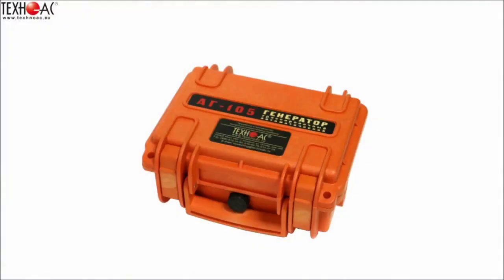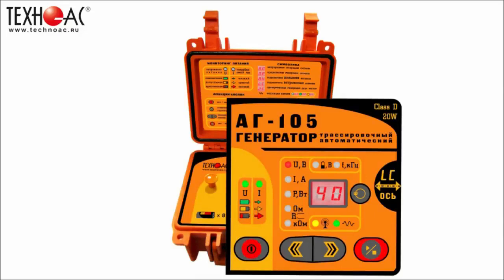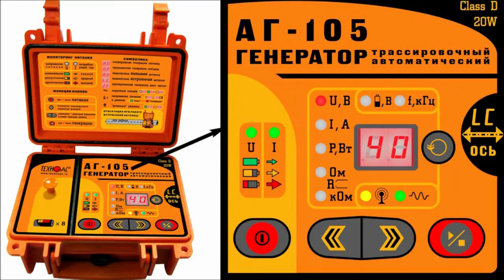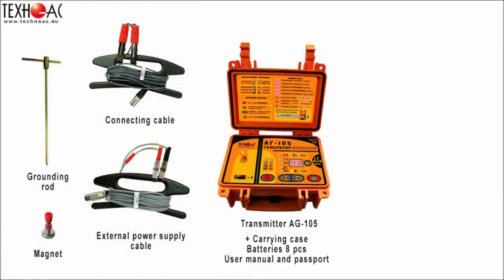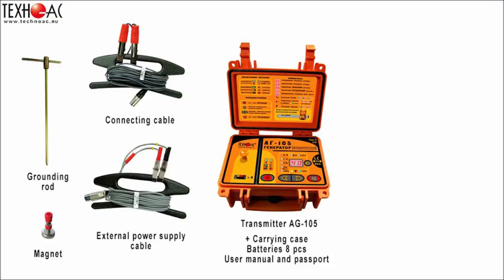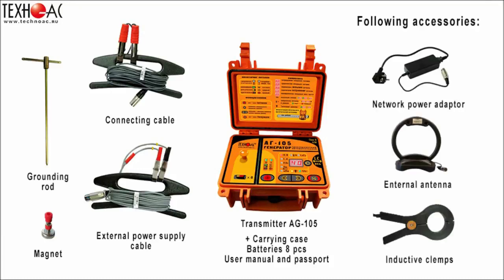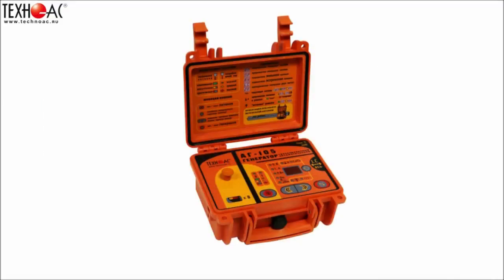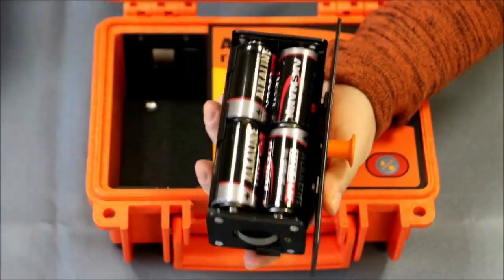Transmitter АG 105 edit